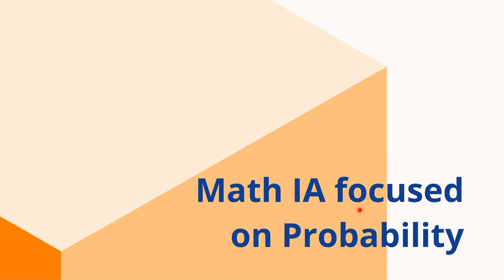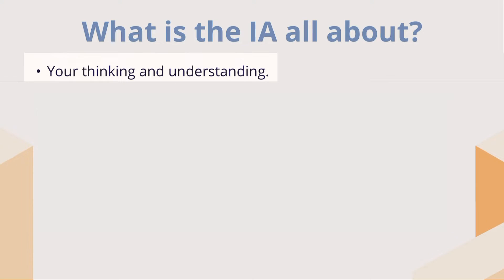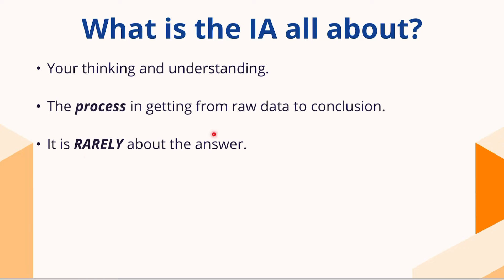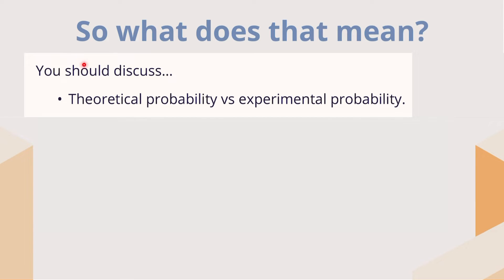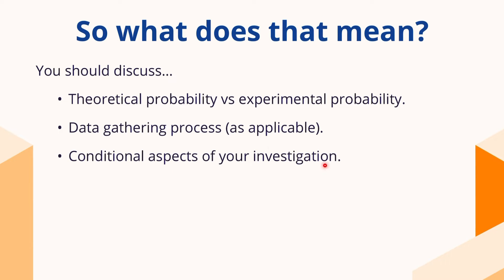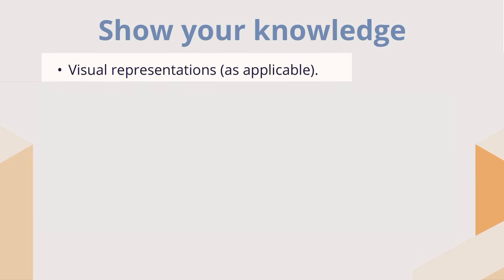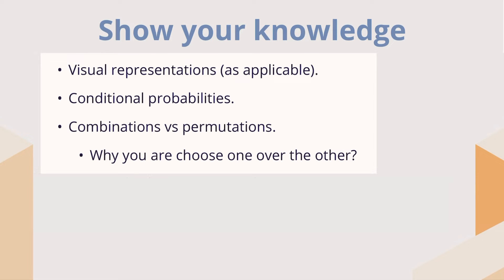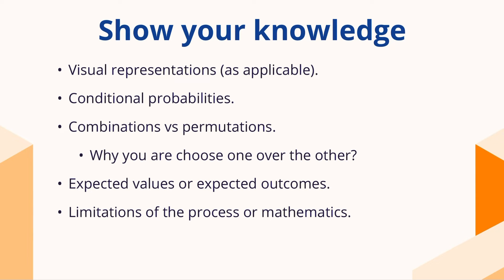How to write a Probability IA (IB Math Internal Assessment)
So you've curious about doing a Probability focused math internal assessment. Cool. I've got you covered. Most of us have not had experience writing an essay in math class, so we're learning a new skill.

First, let's figure out what you should and should not include in your Probability based internal assessment. That's what this video will cover for you. If you're not familiar with all the ideas in this video, check out my various playlists on the different math topics to help you:

These ideas should be applicable for either SL AA or SL AI and even has a lot of potential to help my Higher Level IB Math friends out there.

It's not an easy process to write a good IA. There is a lot to consider to make it complete, clear and concise.

If you think you need to go back to the drawing board for your idea after watching this video, check out my idea generating video:

If you're wondering about other, more general things you need to consider when writing your IA, check out this video: